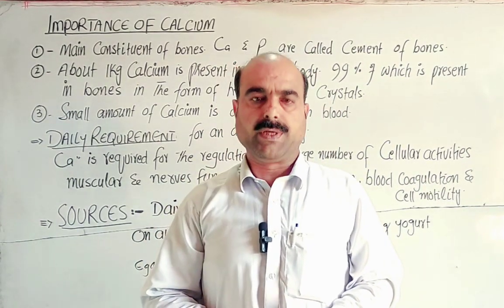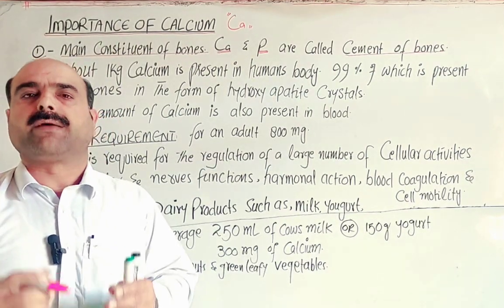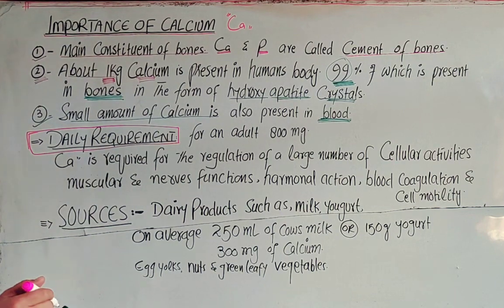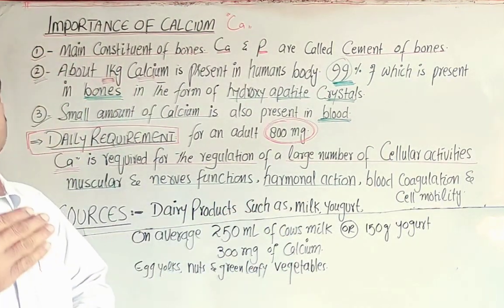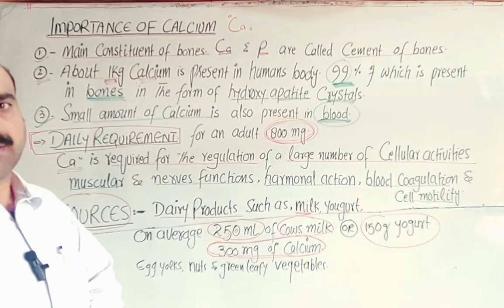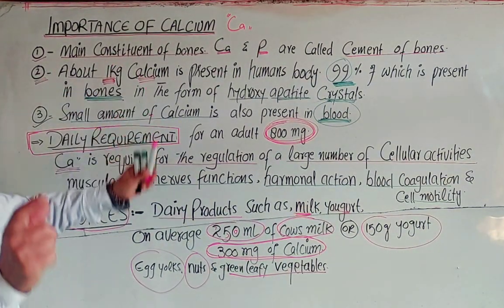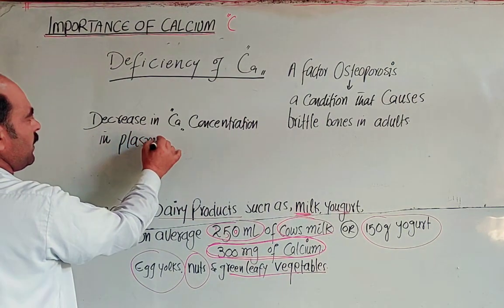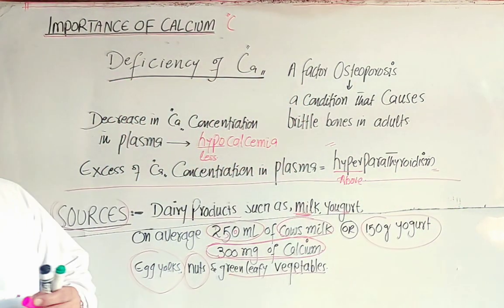Role of Calcium in our body || Pashto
Role of Calcium in our body
Importance of calcium
Deficiency of calcium
Excess of calcium in body
Sources of calcium